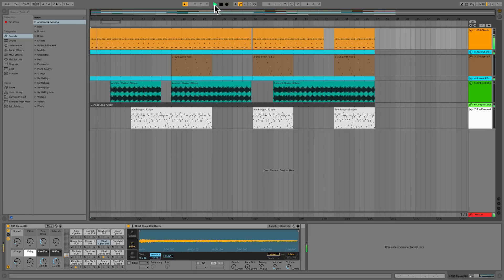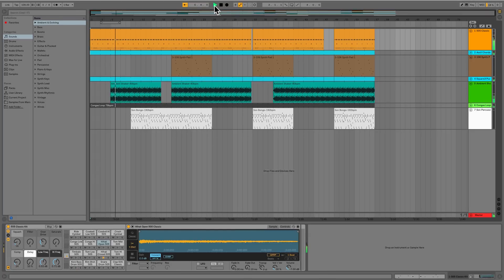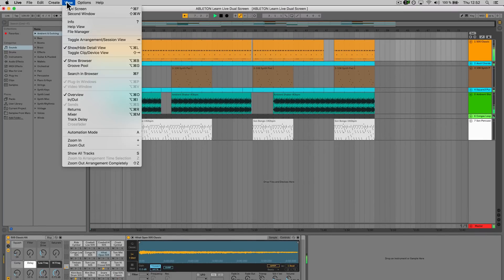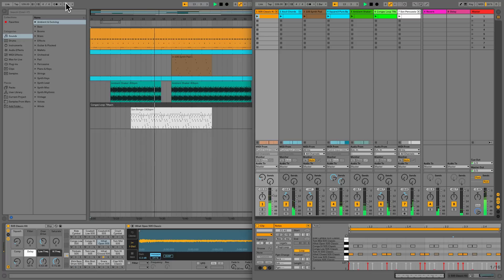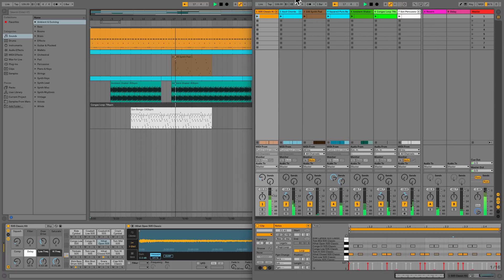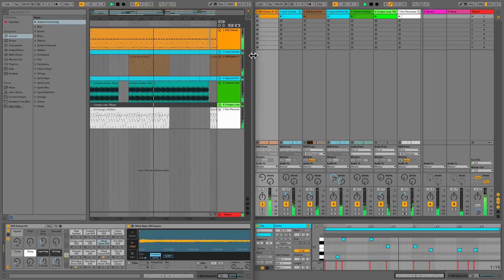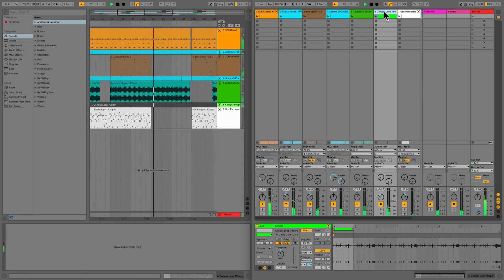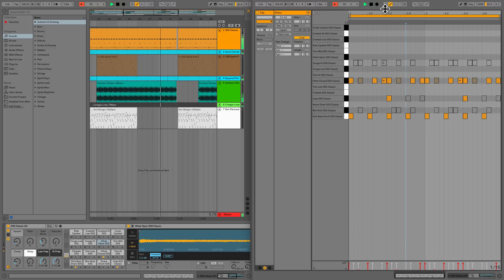Learn Live: Dual Screen Mode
Learn how to use the the Session and Arrangement Views in Ableton Live at the same time.